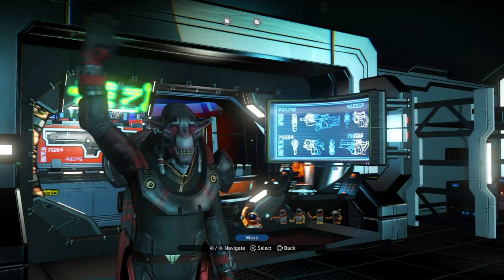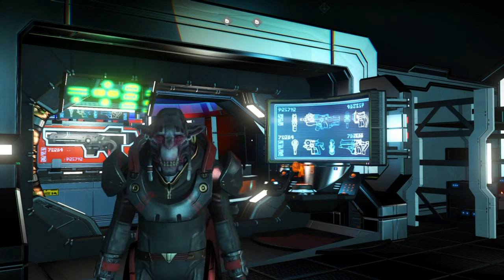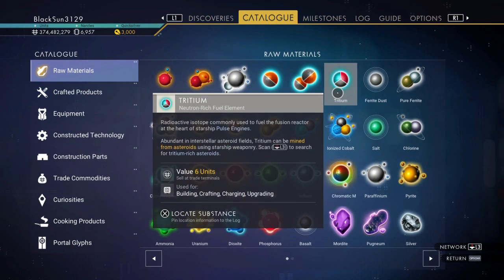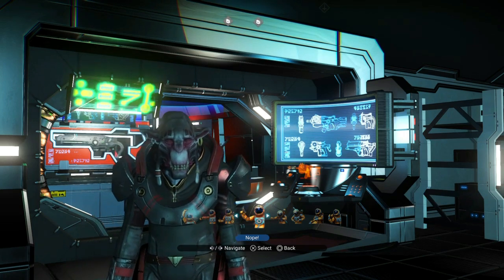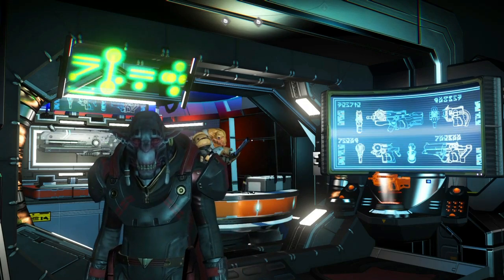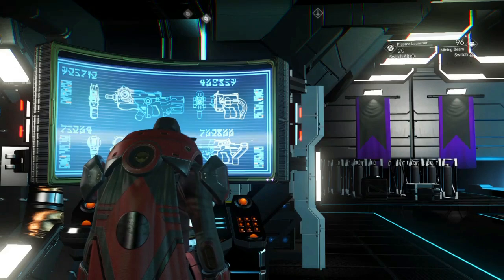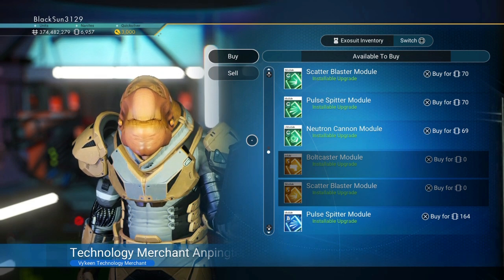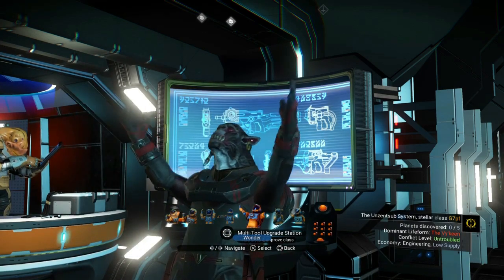Why Multi-Tool Customization Is NEEDED - No Man's Sky 4.0 Update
Multi-Tools in No Man's Sky are very important to have given we need them to gather resources and defend ourselves but Multi-Tool Customization would truly give us the freedom to craft our dream Multi-Tools and make them one of a kind. In today's No Man's Sky 2022 video I go over how Multi-Tool Customization could work in No Man's Sky. Will we see this feature be added in the No Man's Sky 4.0 update? Time will tell!

Share your opinions and thoughts in the comments below!